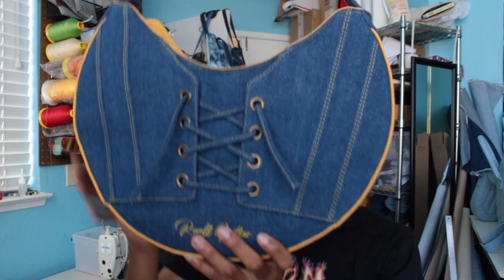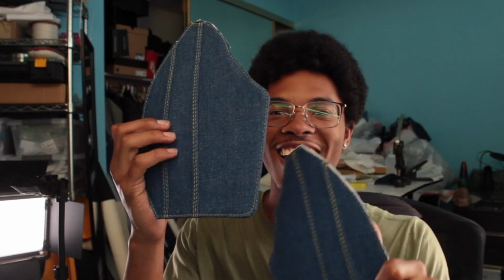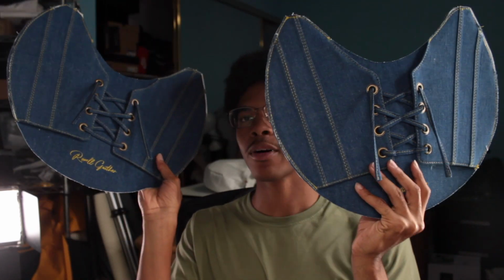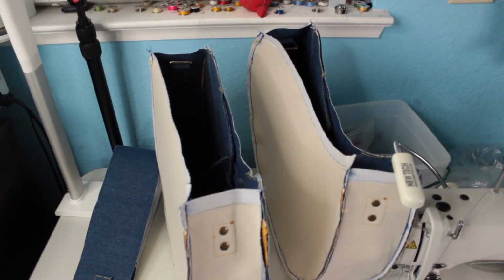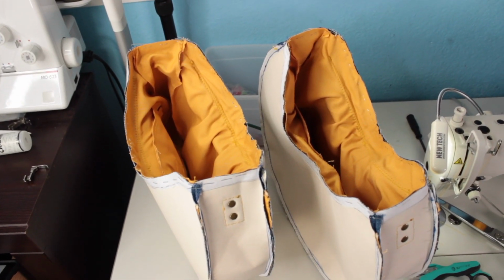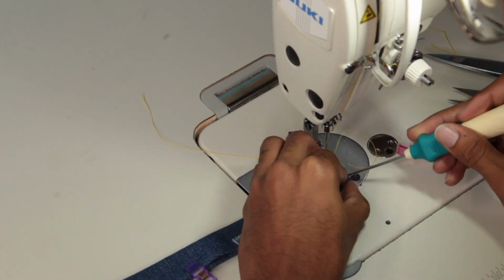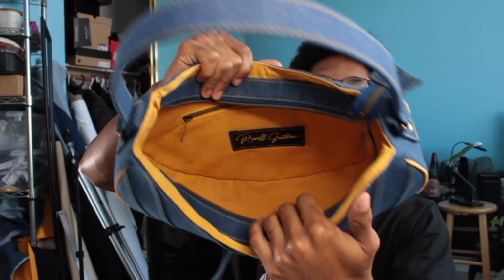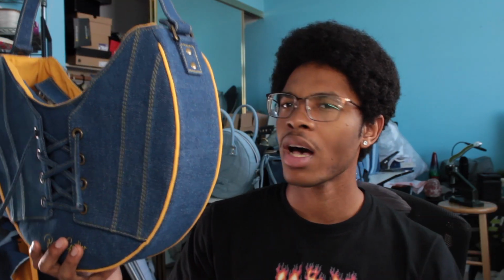How To make A Hobo bag!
Watch me make these CRAZY and interestingly detailed hobo bags.

Materials:
Machine: Juki DDL 8700